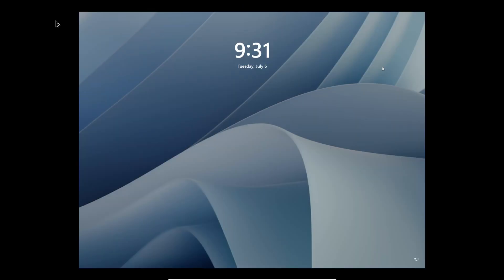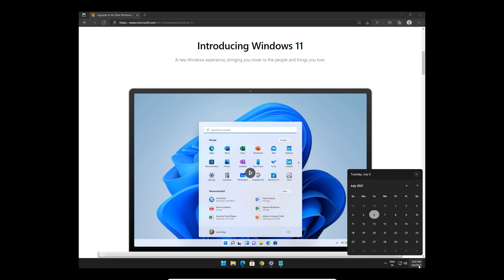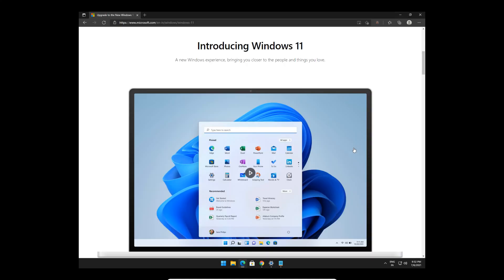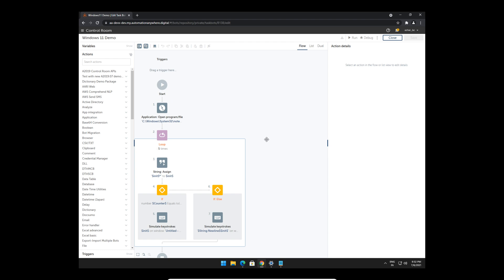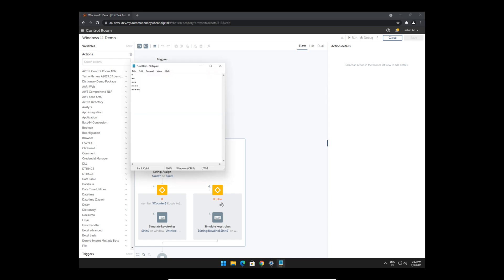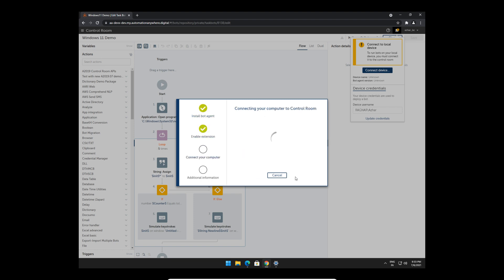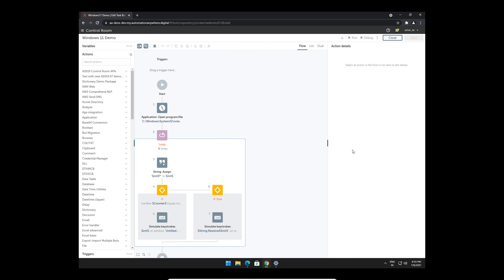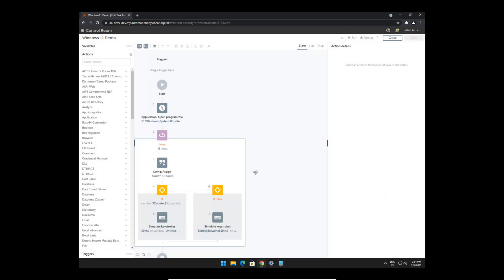RPA on Windows 11 | Automation 360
Testing Automation 360 on Windows 11 Pro